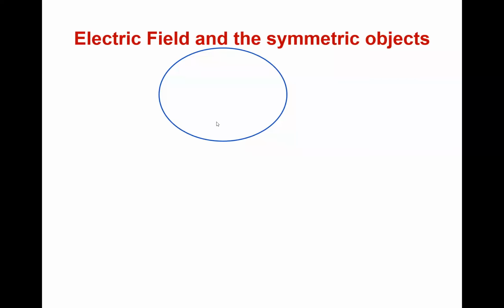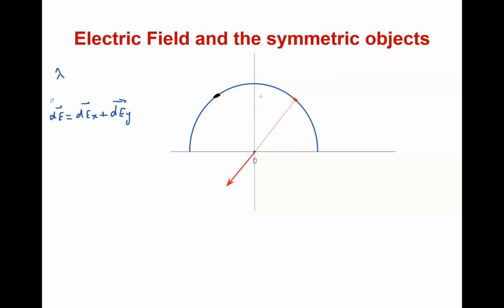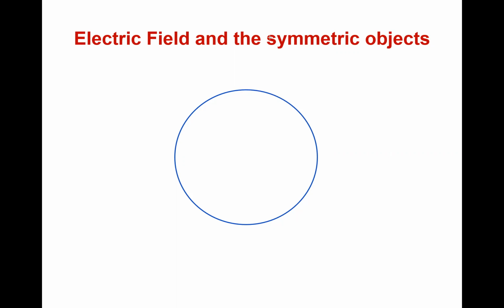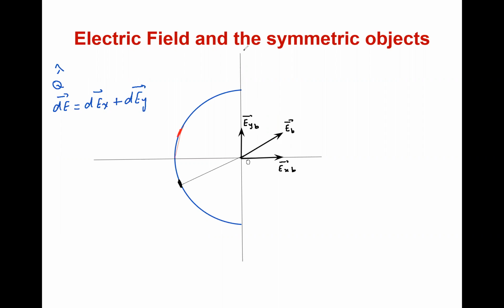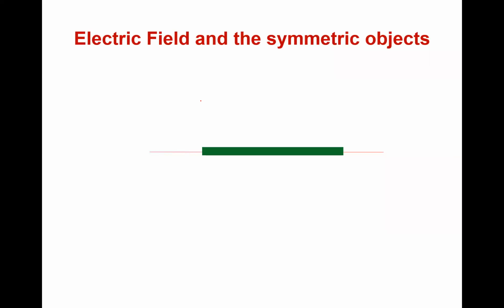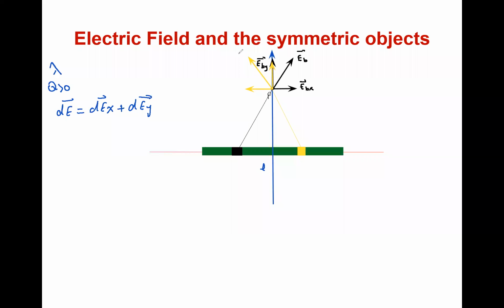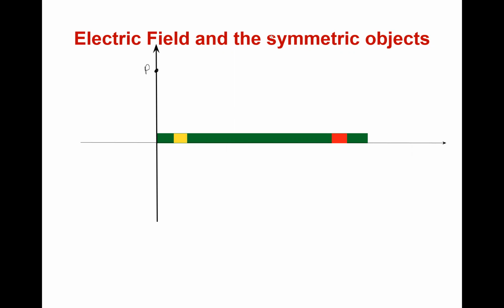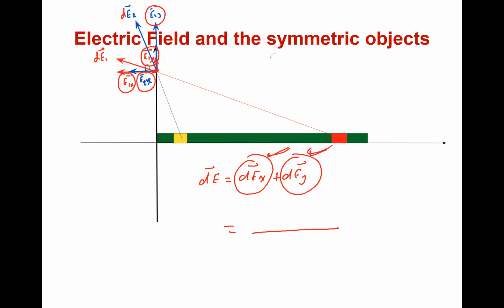Electric Field and the symmetric objects